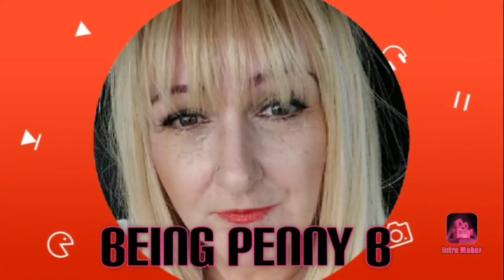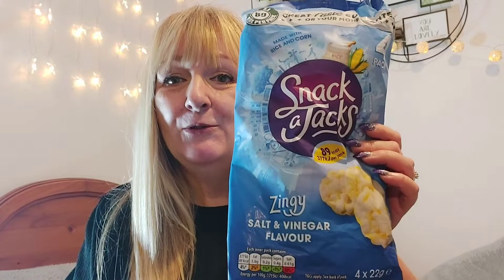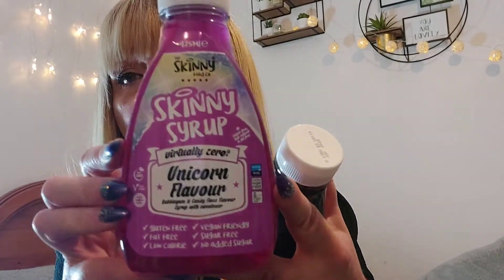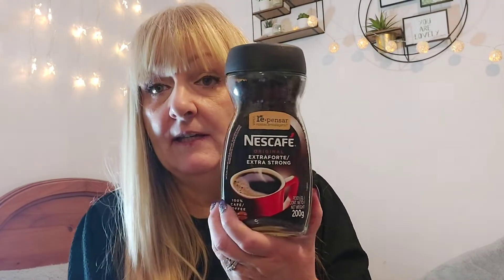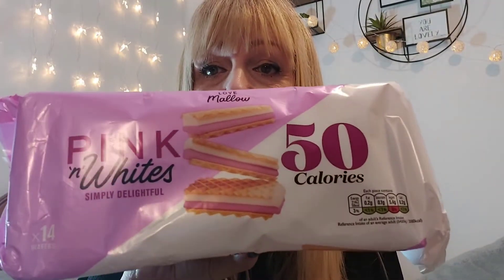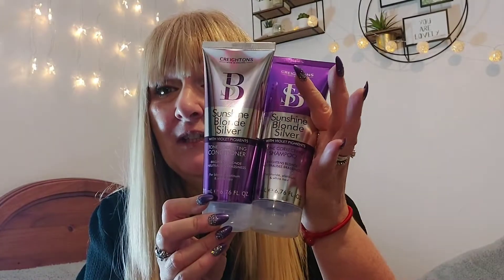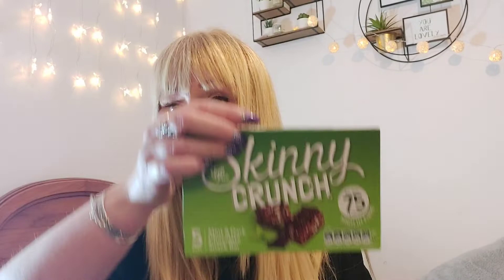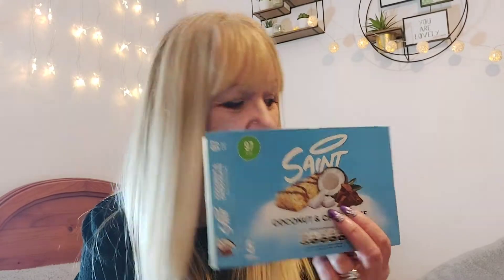HOME BARGAINS HAUL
Hi everyone

Today we have a home bargains essentials haul

Stay safe xxx